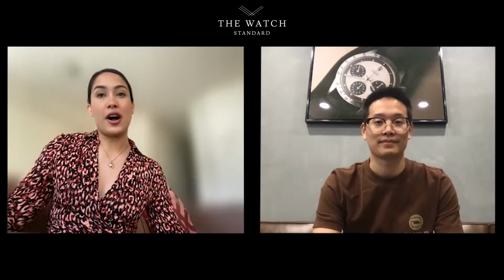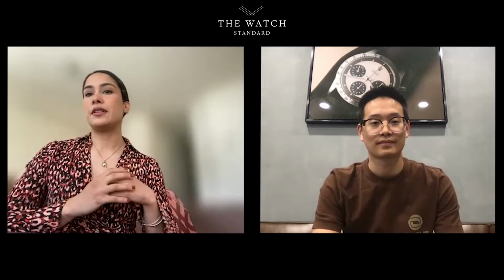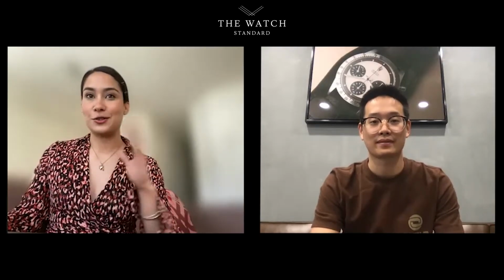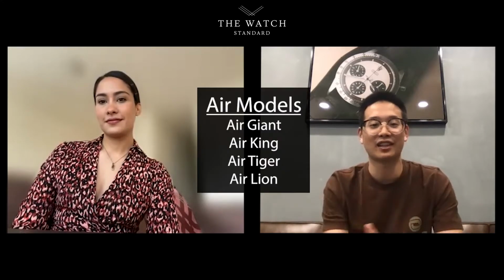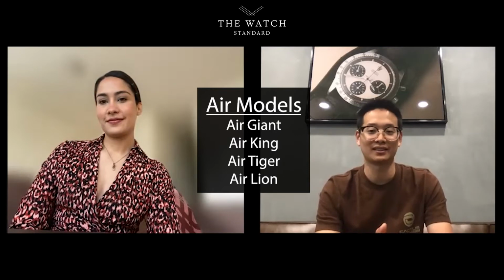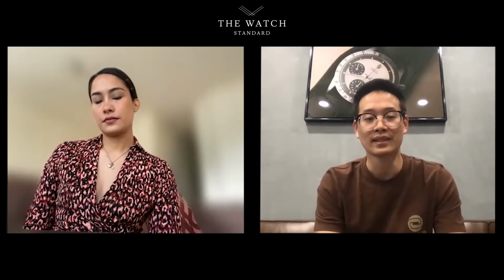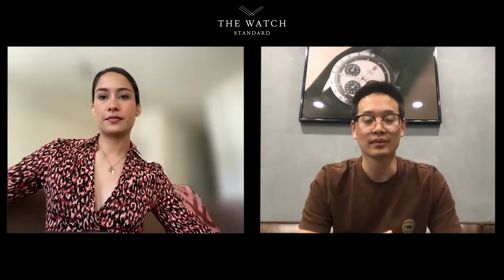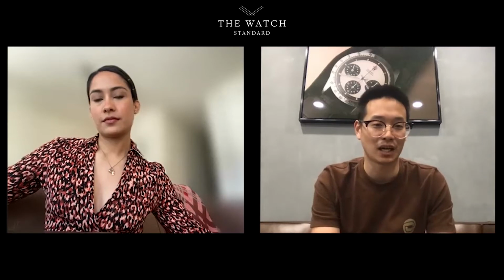Watch Gift Guide For Grads and Dads | Ep. 5 The Watch Standard Podcast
Hey guys! Celebrate Father's Day and monumental moments for recent graduates with a Rolex. On this episode David and Venezia join in on a zoom call to talk which watches would be best for Dads and Grads.
:moneybag: We Buy Watches!
Setting the standard in authentic excellence. We are a trusted business for new and pre-owned watches for buying, selling, and trading. Featured in Business Insider.